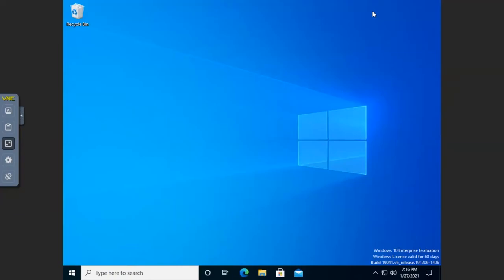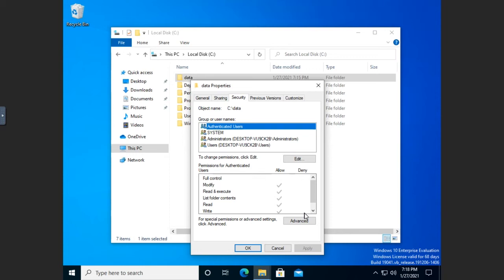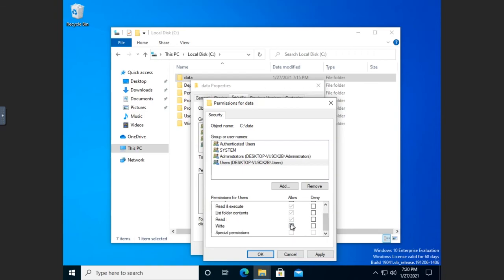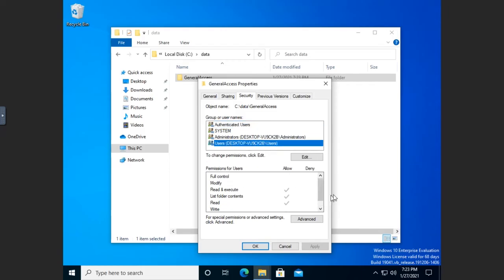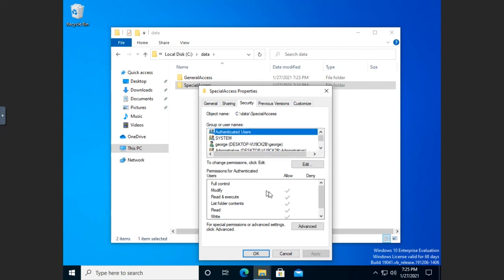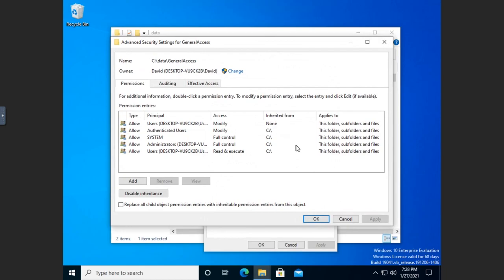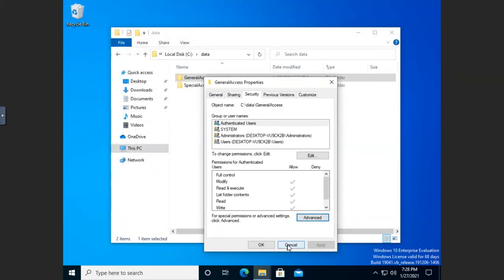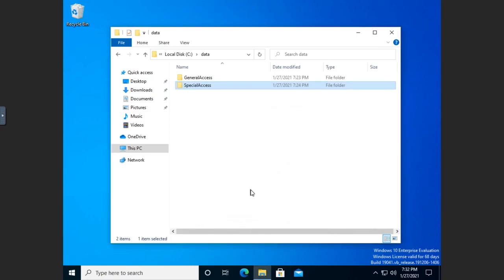Configuring NTFS permissions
This video demonstrates how to configure NTFS permissions on files and folders. This is demonstrated in Windows 10, but NTFS permissions work the same way on Windows Server.